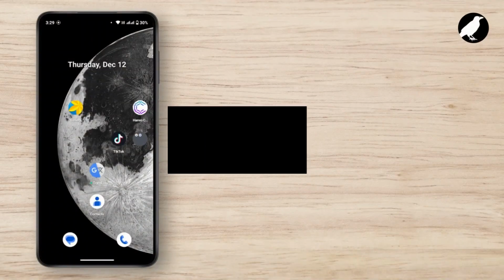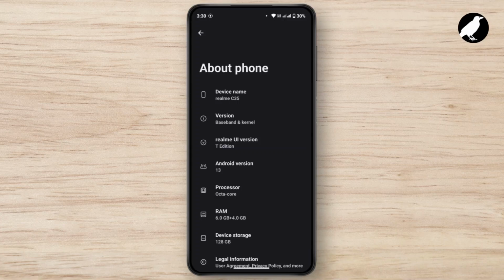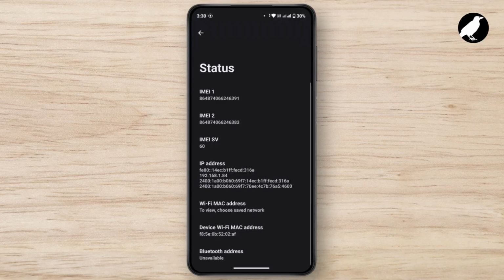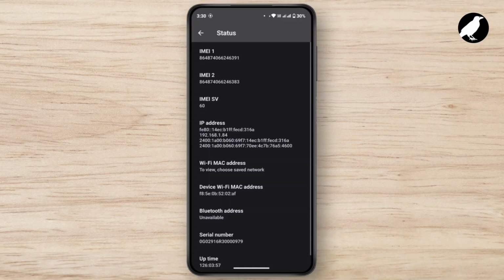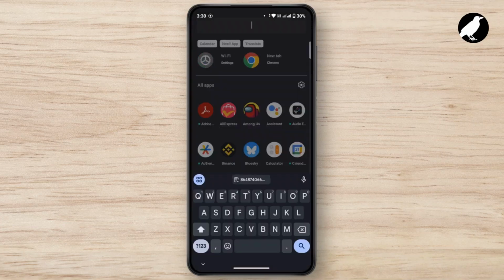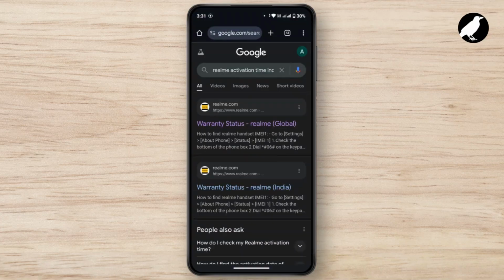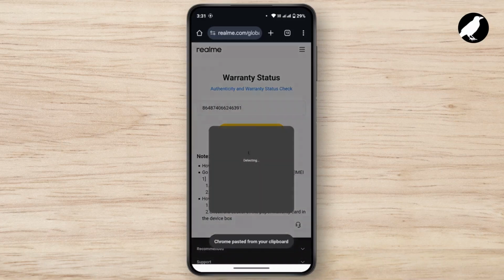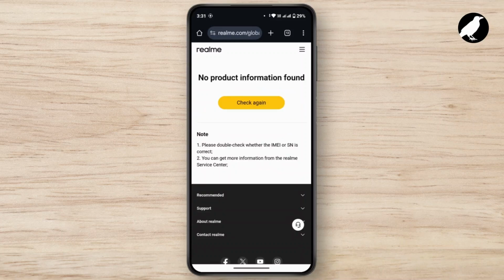How To Check Android Phone Activation Date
How to Check Android Phone Activation Date! Want to know how to check the activation date of your Android phone? This video will guide you through the steps to easily find out when your phone was activated. Whether you're asking, "How do I find my Android phone's activation date?" or looking for a quick solution to check it, this tutorial has you covered. Learn the steps to access your phone's activation information today! Watch now to find out how to check your Android phone’s activation date!

Timestamps:
00:00 How to Check Android Phone Activation Date
00:10 How Do I Find My Android Phone’s Activation Date?